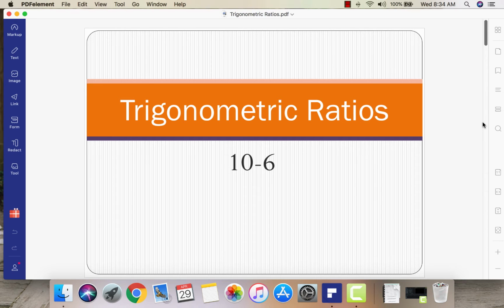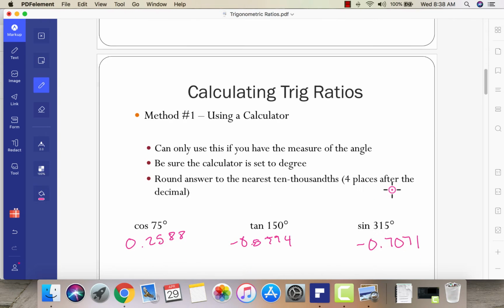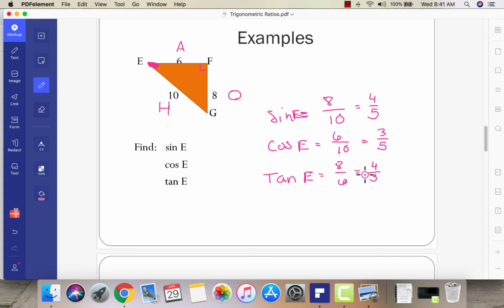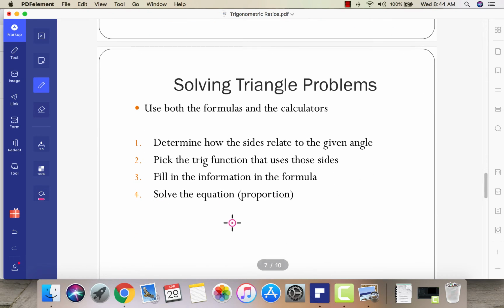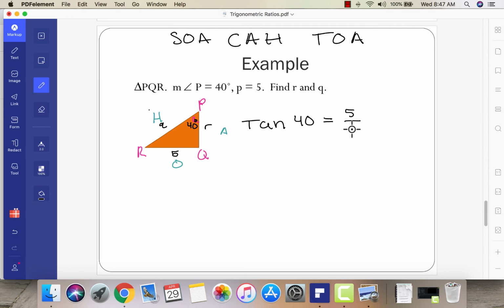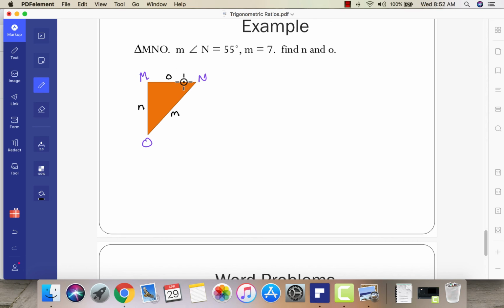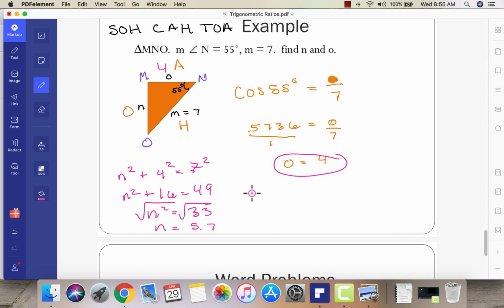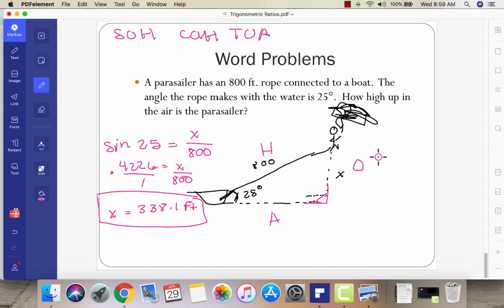Trigonometric Ratios Video Notes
Calculating Trig Ratios using Sine, Cosine, and Tangent.